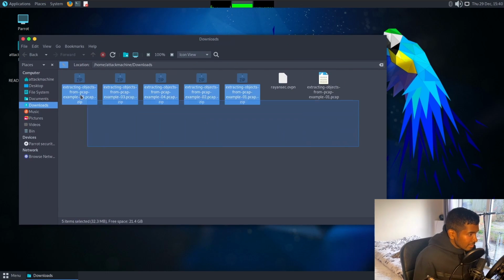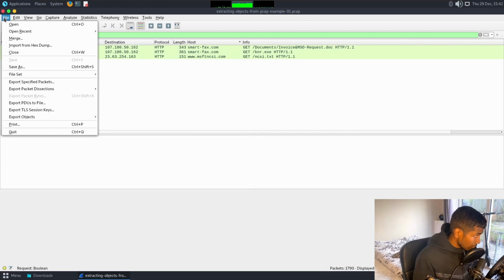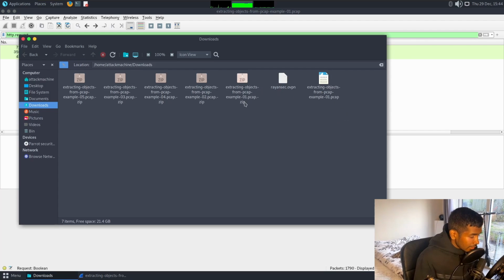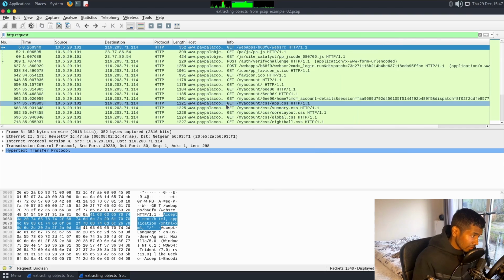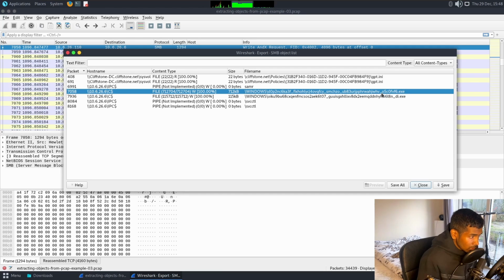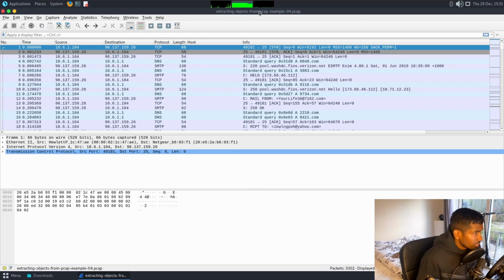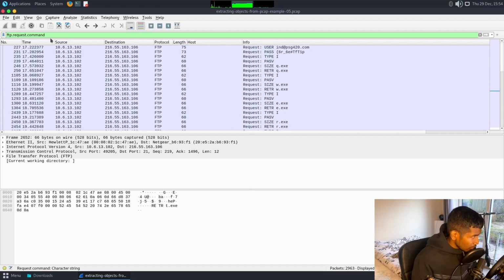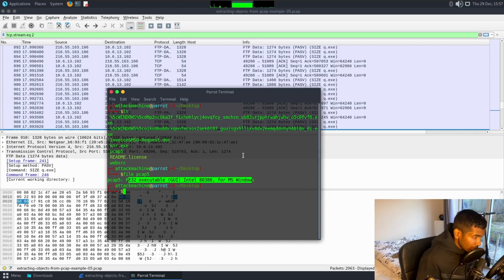Wireshark Tutorial 4: Export Objects from PCAPs